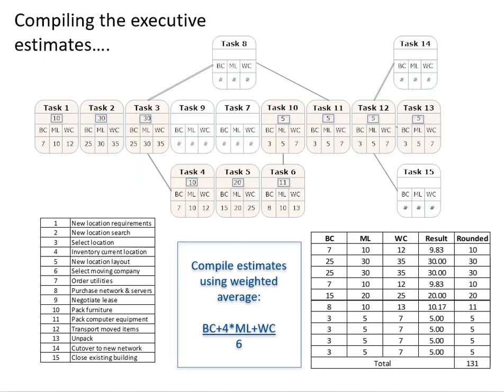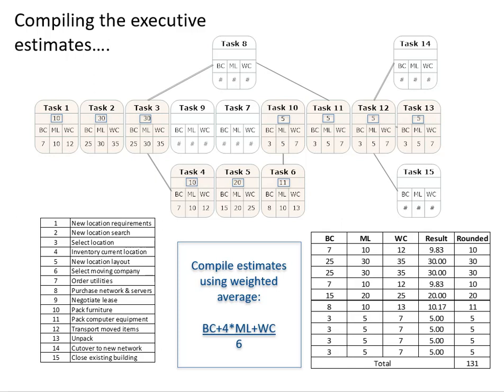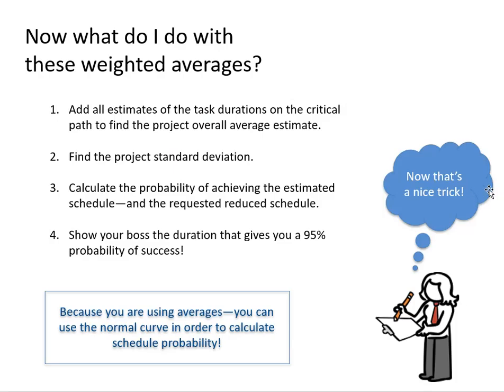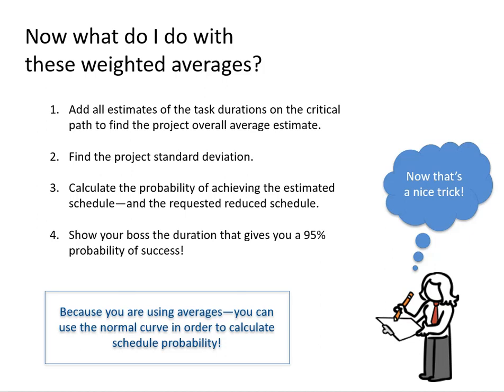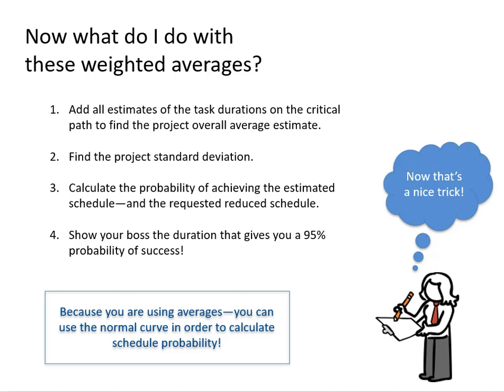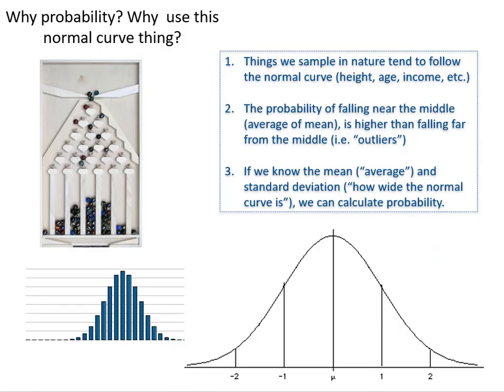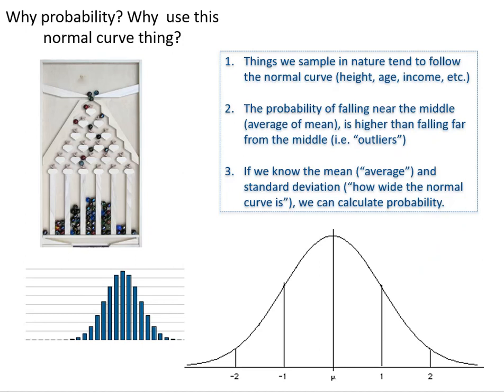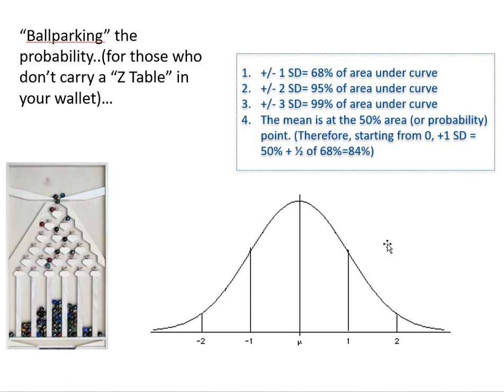PERT Scenario Pt 2